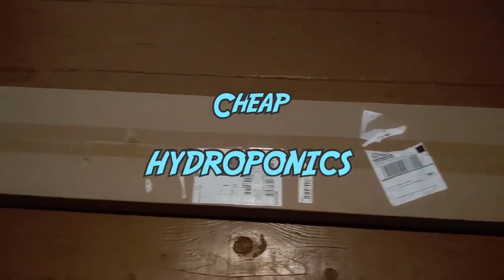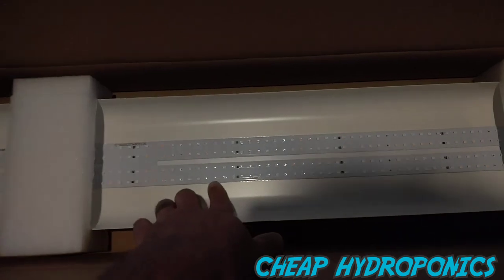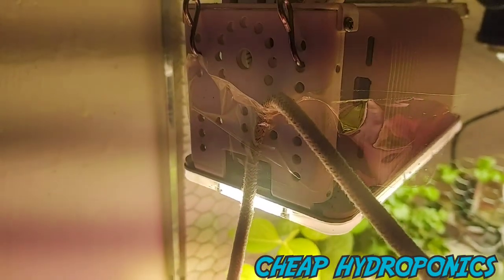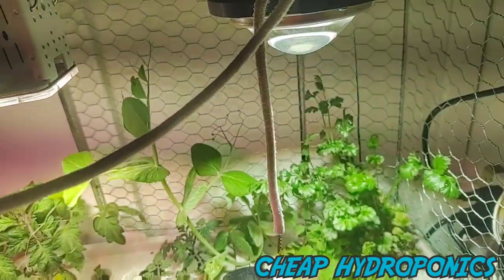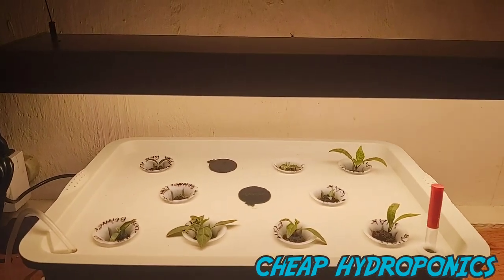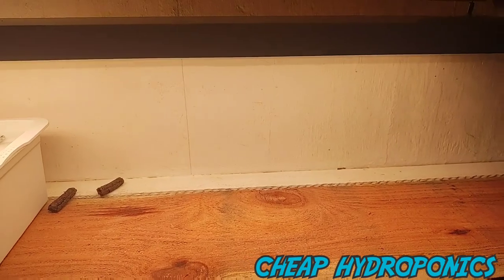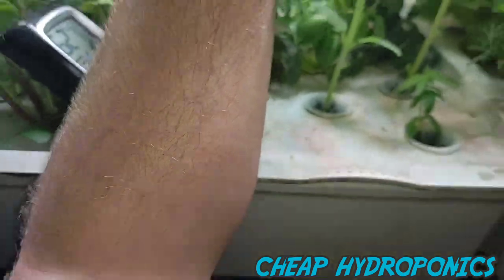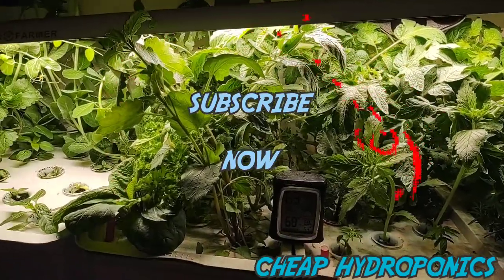Spider Farmer light test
I unbox Spider Farmer SF-600.  Test the light with my light meter.  do review after few weeks of plant growth